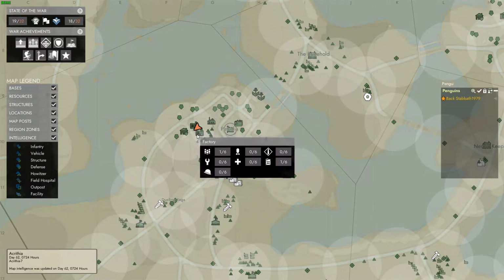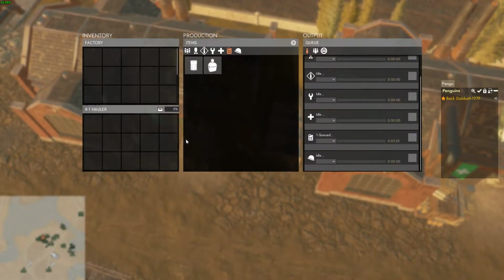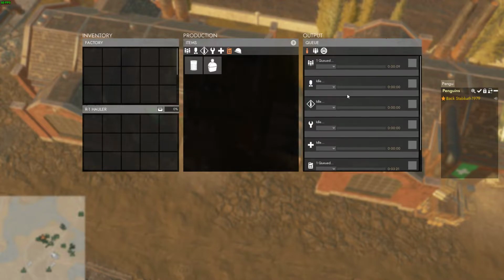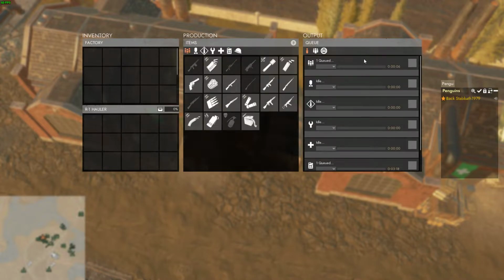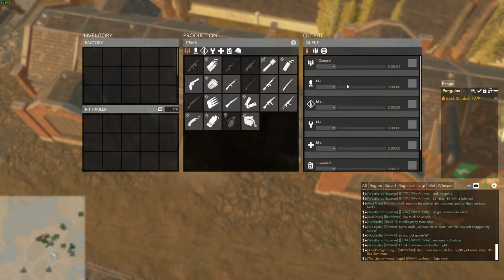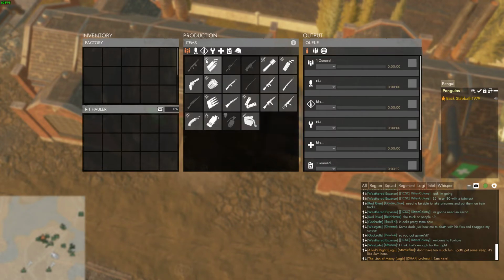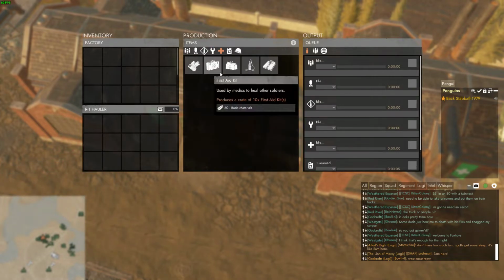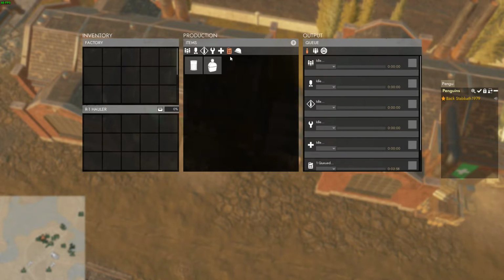10: Foxhole Factory